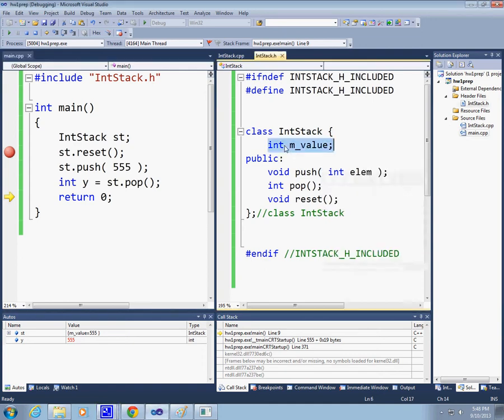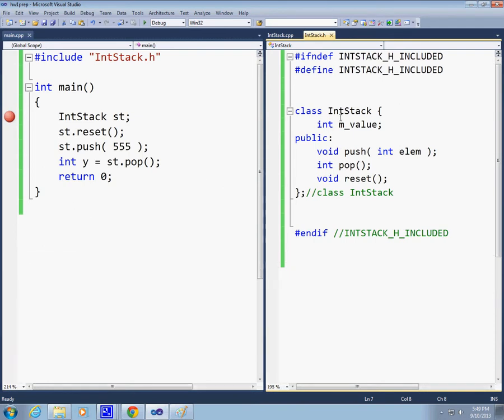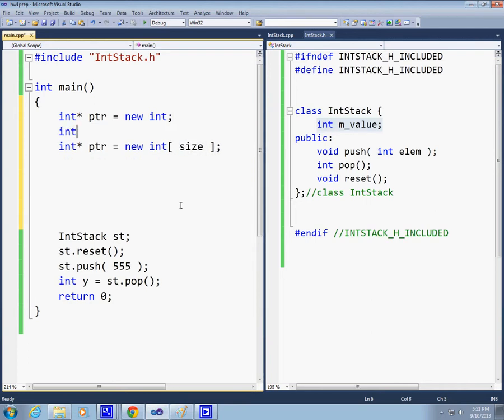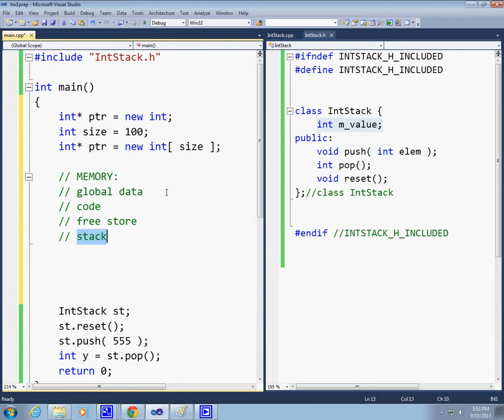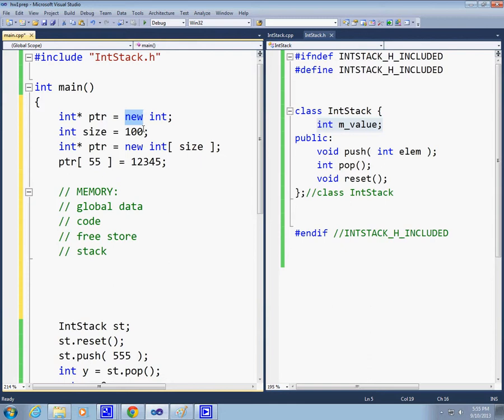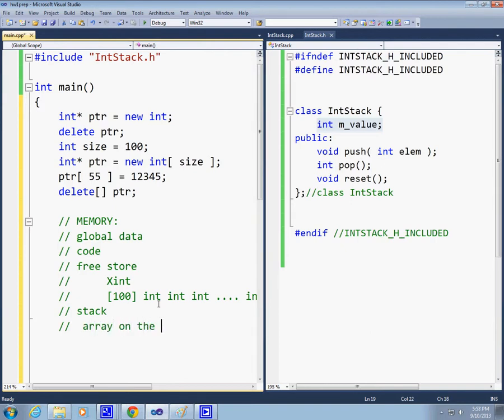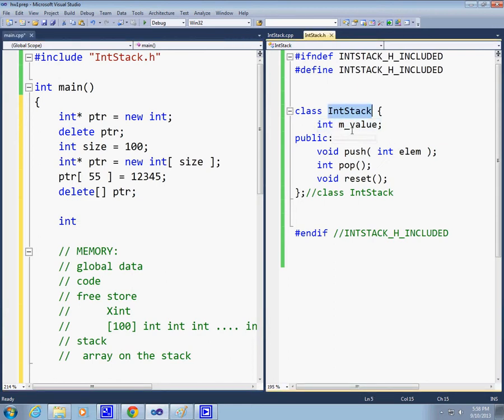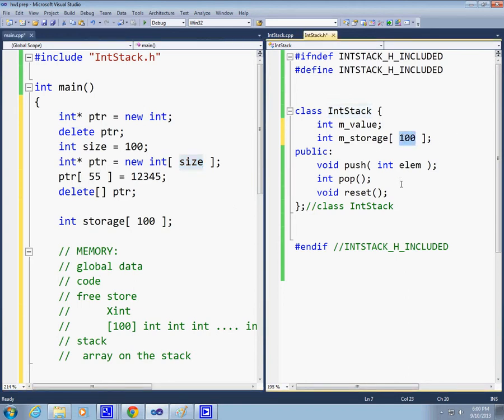Week 02 Encapsulation Part 6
C++ memory new operator pointer index array subscript